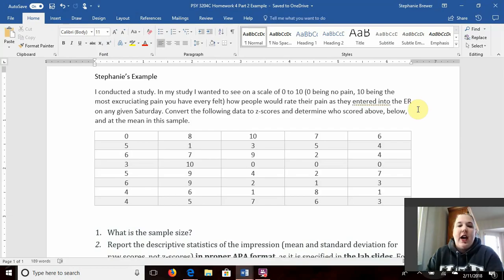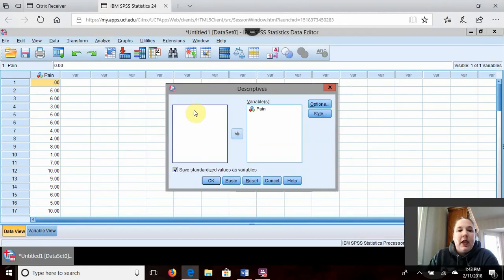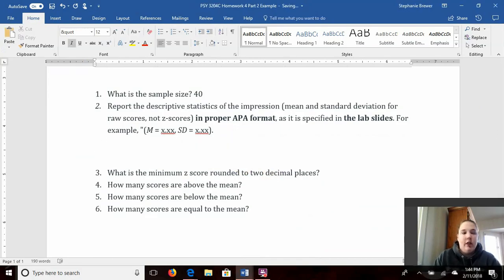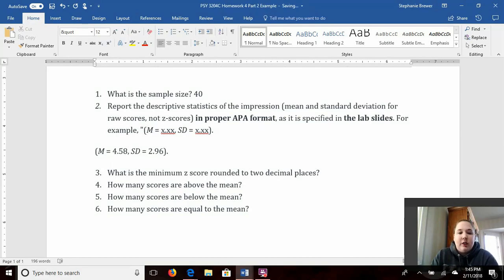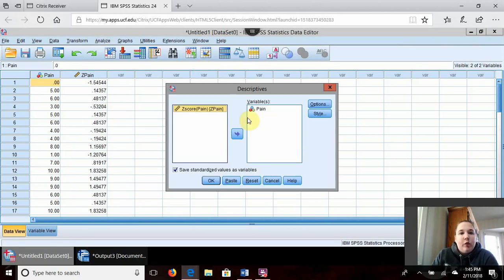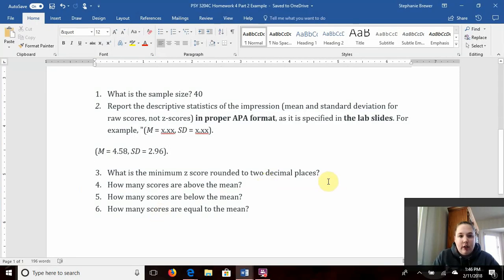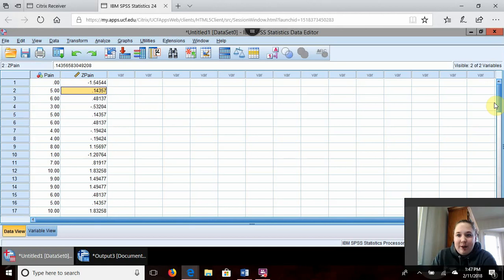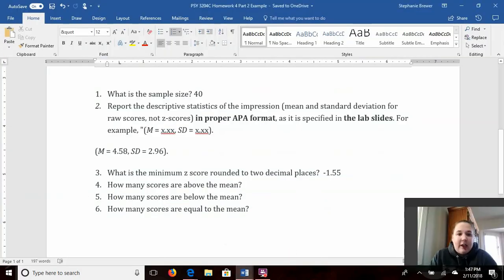PSY 3204C Homework 4 Part 2 Video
This is a step by step guide to a problem similar to  homework 4 part 2 lab for Dr. Wang's Spring 2018 PSY 3204C Statistical Methods in Psychology at University of Central Florida. This will show you step by step how to operate in SPSS for the lab.